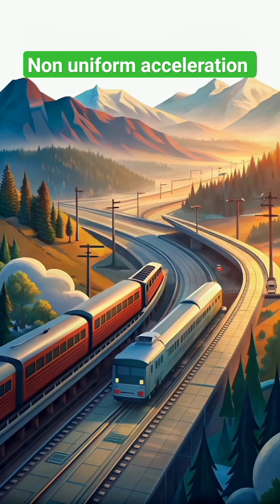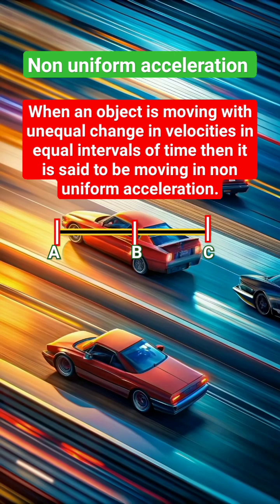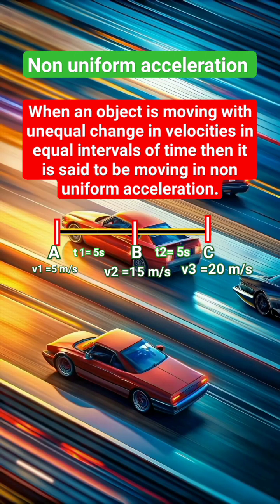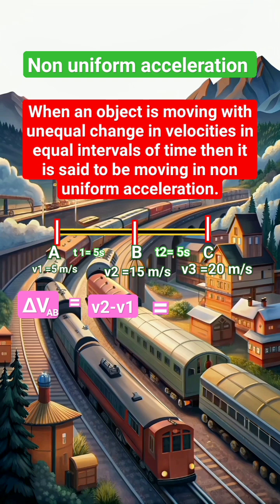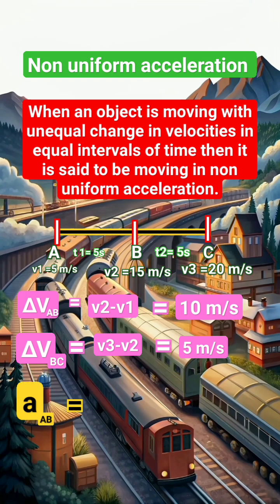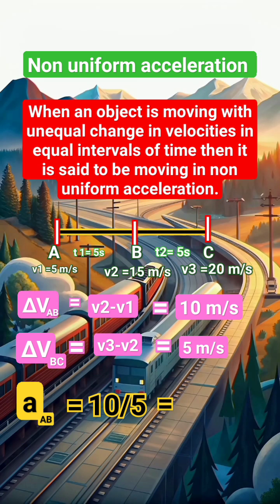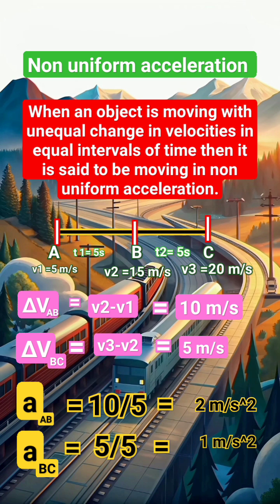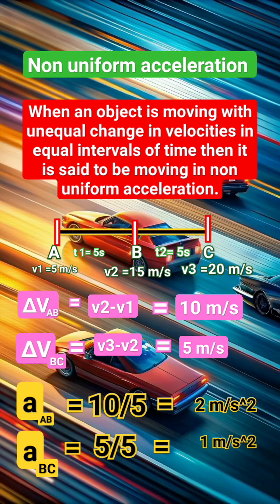Non uniform acceleration Motion # Kinematics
# definition of non uniform acceleration # motion lesson cbse physics # motion lesson icse physics
# motion in a straight line class 11
basics of kinematics
motion class 9 physics acceleration
acceleration motion chapter
what is acceleration?
is acceleration a vector
is acceleration a scalar
acceleration formula and units
acceleration dimensional formula
motion and time
speed and velocity
change of velocity
cbse physics lessons in English
icse physics lessons in English
science lessons from classes 6 to 10
motion chapter physics
youtube physics videos
youtube physics shorts
youtube physics lessons
youtube science shorts
youtube science videos
youtube education shorts
youtube education videos
youtube educational shorts
youtube educational videos
yt physics shorts
yt science shorts
yt education videos
yt education shorts